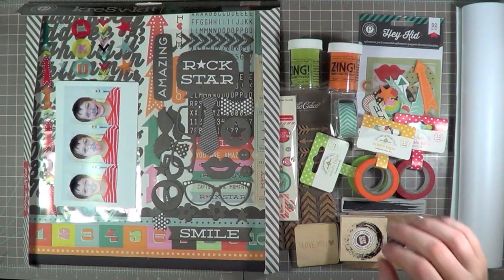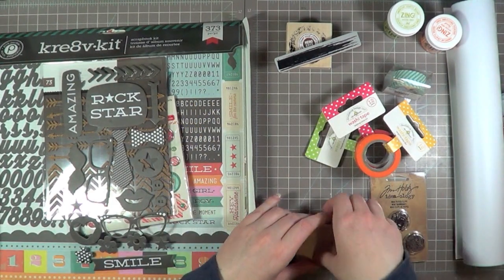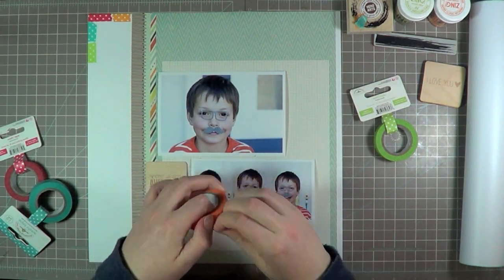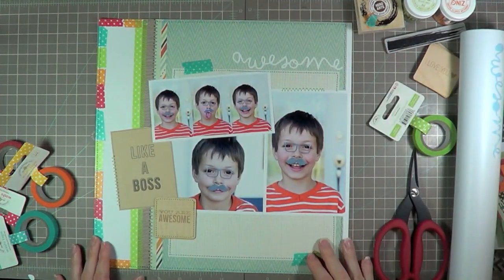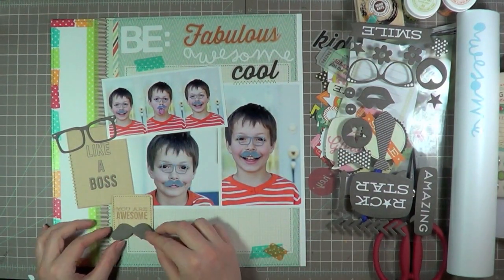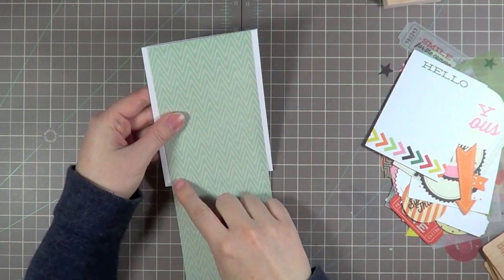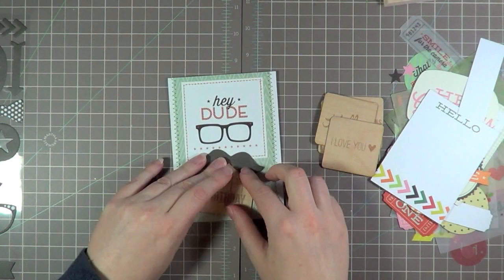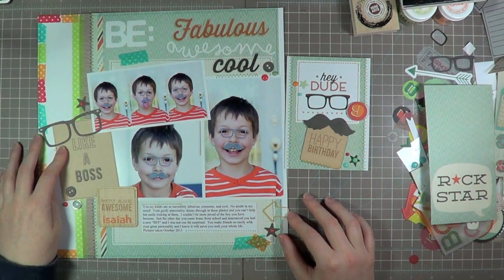Seeing Double: Be Fabulous, Awesome, Cool (Two Peas in a Bucket)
Laura Craigie, Garden Girl at Two Peas in a Bucket demonstrates how to create a a scrapbook page and card from start to finish.